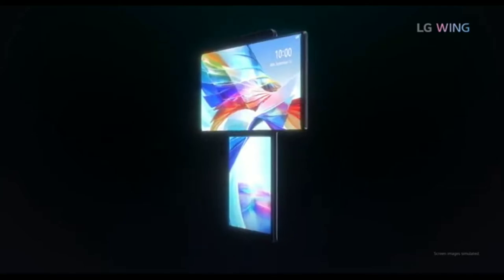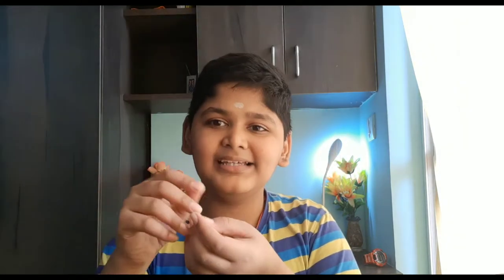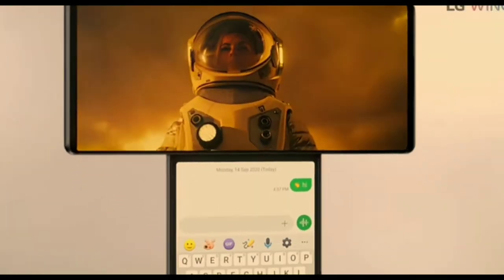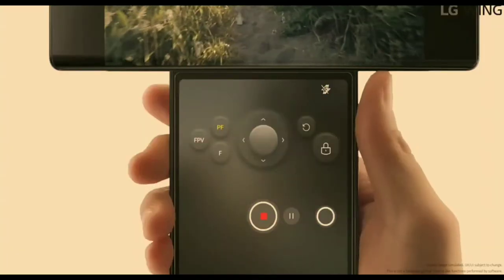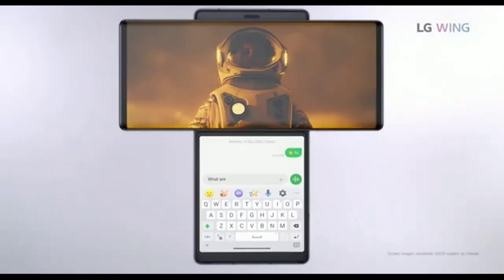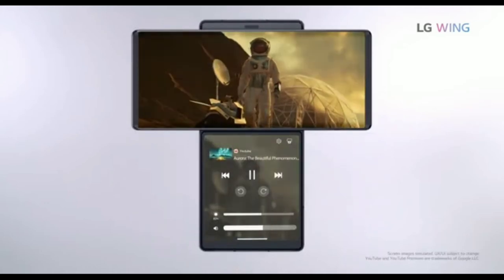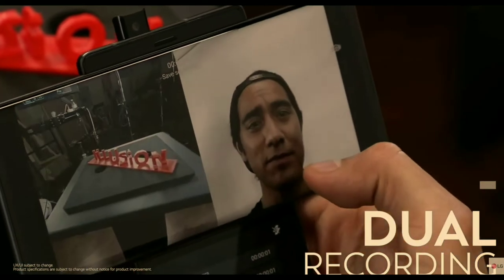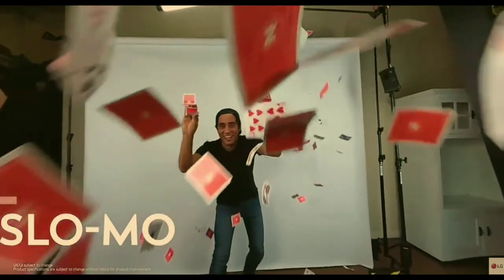LG Wing Explained: Weird Phone But Does A Great Job!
The LG Wing 5G is an Android-based phablet manufactured by LG Electronics. The device features a swivel design where the main display can be rotated to form a T-shape, revealing a smaller secondary display.

LG Wing has been unveiled as the company’s first device under the Explorer Project that is aimed to bring new usability concepts to the smartphone market. The smartphone comes with two distinct displays — one of which is a swivel screen that rotates clockwise in 90 degrees to enable new use cases.